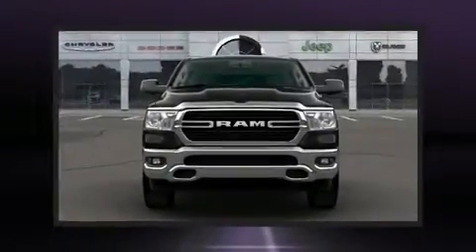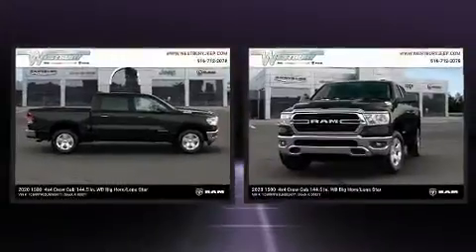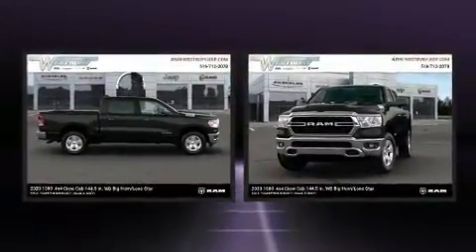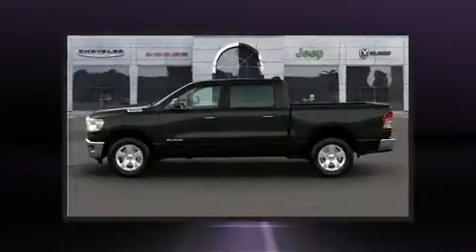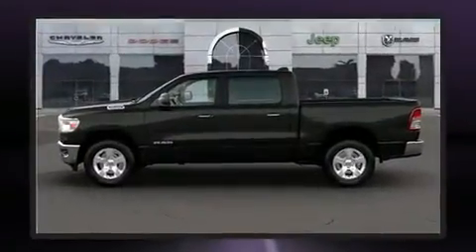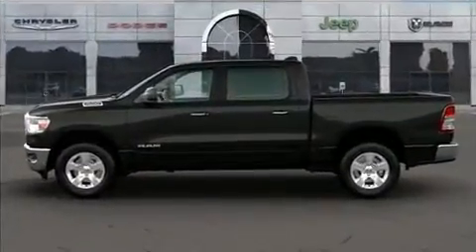2020 Ram 1500 BIG HORN CREW CAB 4X4 5'7 BOX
Sensibility and practicality define the 2020 Ram 1500 Top features include cruise control, variably intermittent wipers, adjustable headrests in all seating positions, a trip computer, a rear step bumper, air conditioning, an overhead console, and more. Passenger security is always assured thanks to various safety features, such as: dual front impact airbags with occupant sensing airbag, head curtain airbags, traction control, a panic alarm, and 4 wheel disc brakes with ABS. Brake assist technology provides extra pressure when applying the brakes. We know that you have high expectations, and we enjoy the challenge of meeting and exceeding them! Please don't hesitate to give us a call.